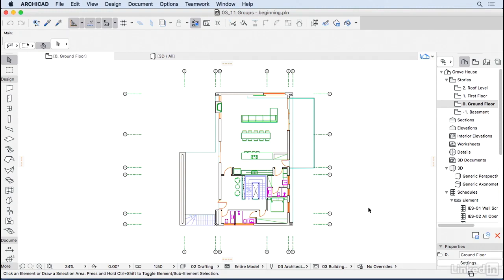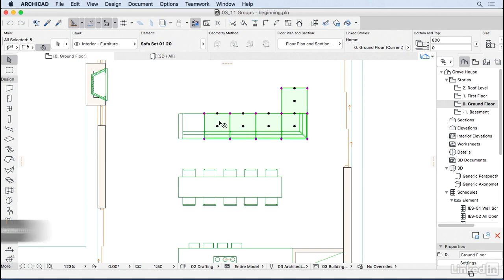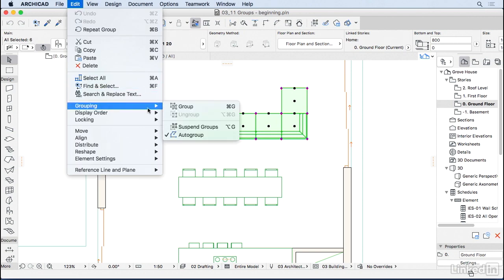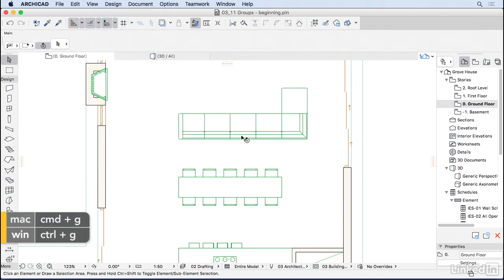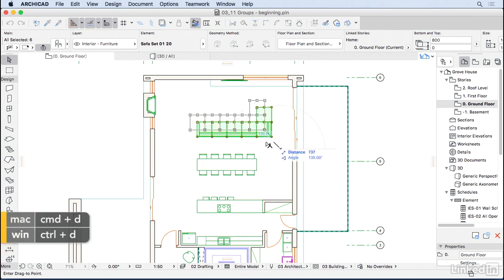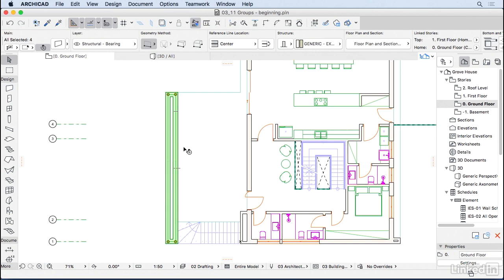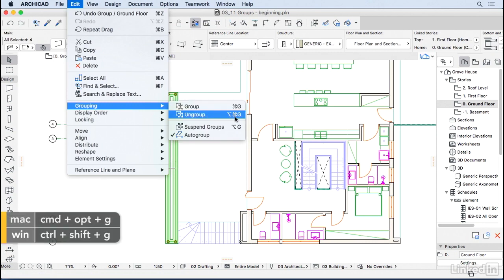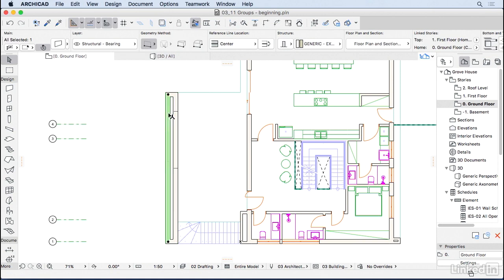023 Grouping, ungrouping, and suspending groups ARCHICAD